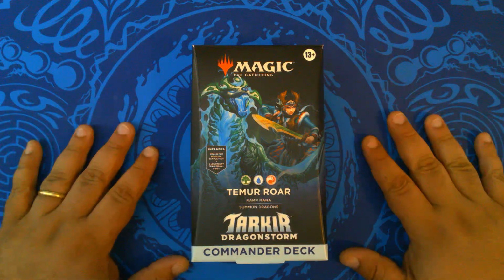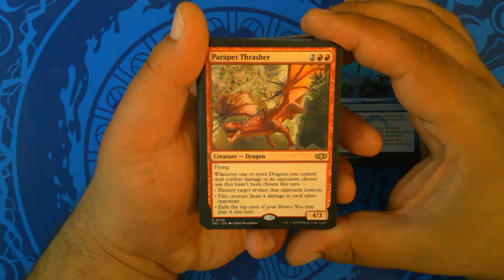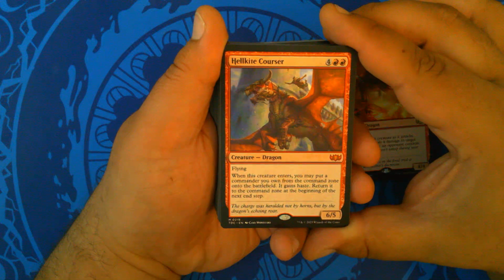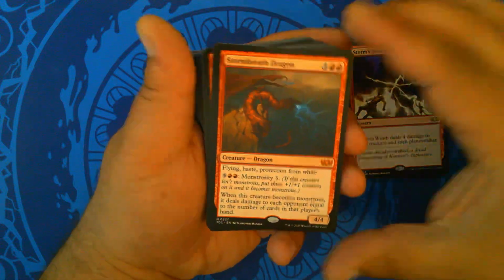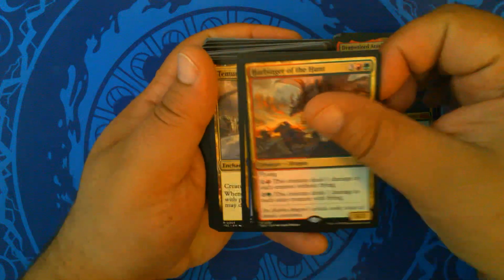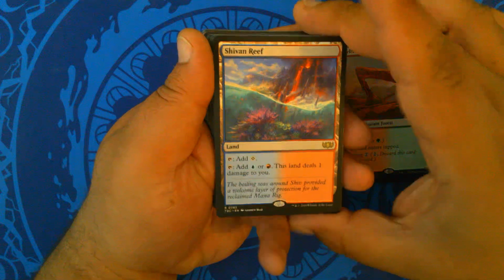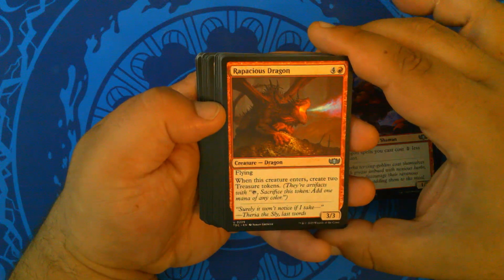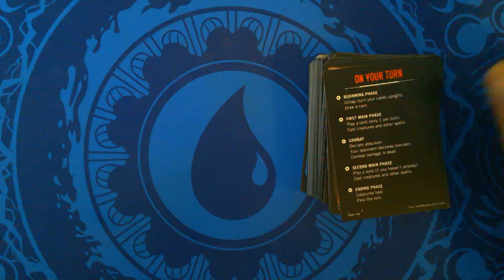URG Temur Roar [TDC][TDM] Tarkir: Dragonstorm Commander Deck 4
Today we are opening URG "Temur Roar", our fourth of the five Commander Decks from Tarkir: Dragonstorm [TDC][TDM].

Purchased as a preorder 22 March 2025 from Gaming Underground @GamingUndergroundLLC in Archdale, North Carolina.

Opened 14 May 2025